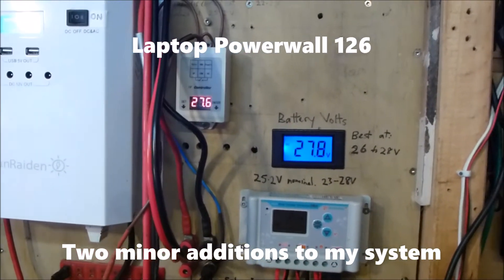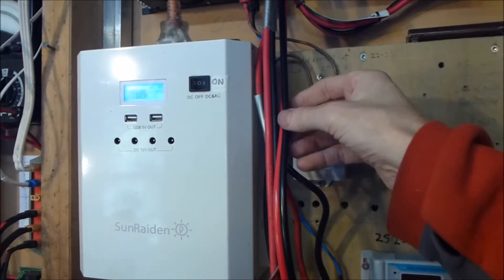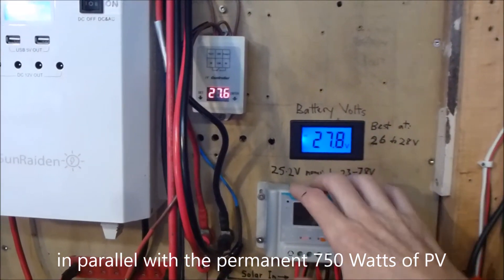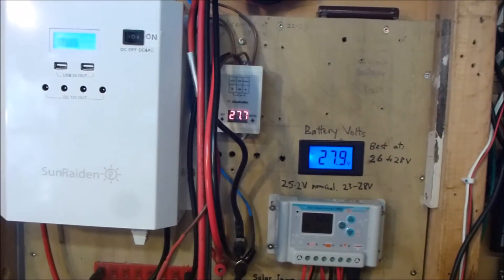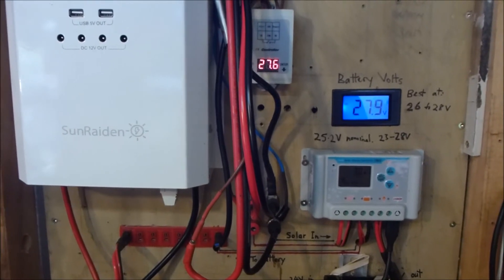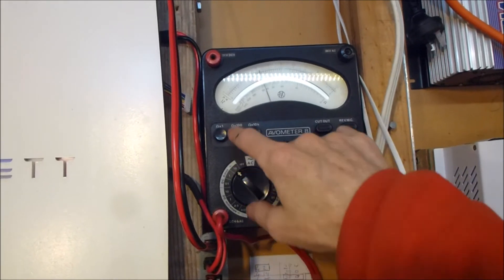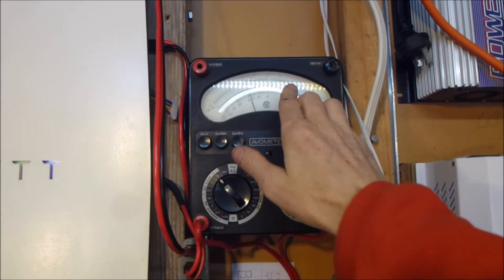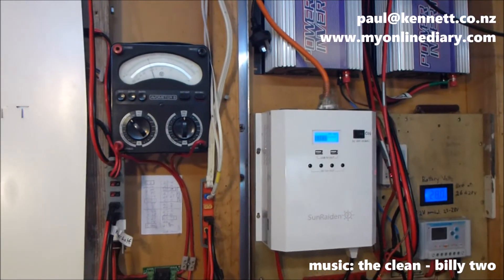Laptop Powerwall 126 - Solar panel diverter and Avometer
I've added a voltage triggered relay to my system which is set to automatically transfer one of my 250 Watt solar panels between the solar charge controller and a spare (500 W) grid tie inverter. So when the battery is above 28 V ("fully" charged) the panel gets switched over to the grid-tied inverter, and when the battery drops below 27 V the panel is switched back to the solar charge controller to help recharge the batteries. I used to do this manually and now the relay does that task automatically.

DC voltage detection control delay relay

The relay in this module is rated for 10 Amps and the solar panel produces up to 8 Amps.

And I've finally added a permanent Ammeter between the batteries and the load. Previously I'd tested the individual loads but it's nice to have a simple meter for the total load.

My friend John gave me a big  old Avometer 8 to use (it dates from the late 1970s). Maximum old school.